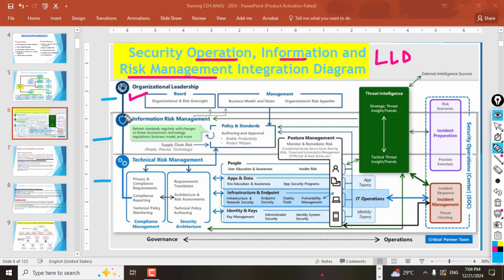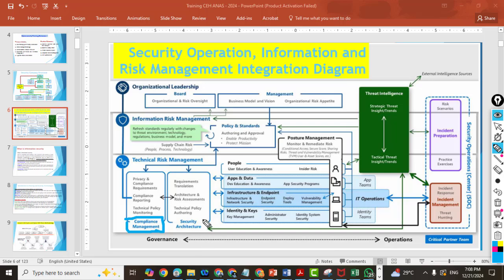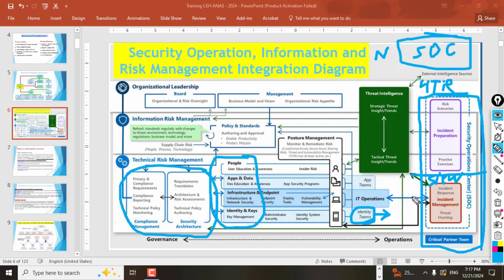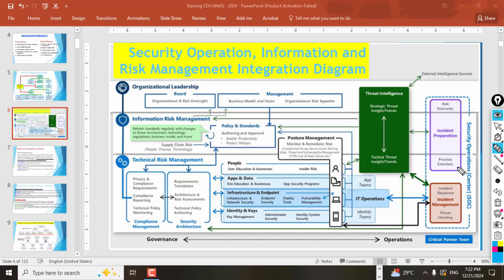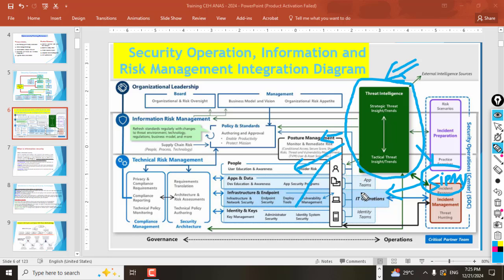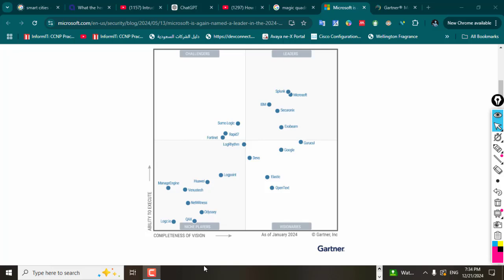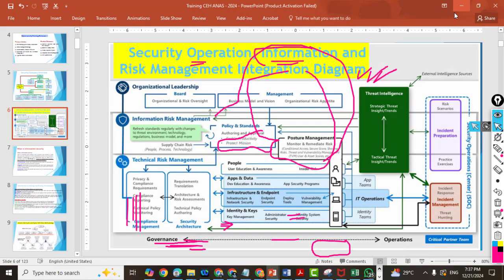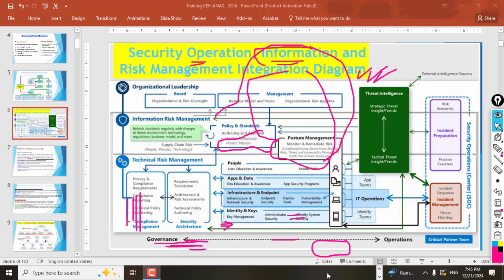Cybersecurity and Ethical Hacking part 2 ( SOC, SIEM)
Business Continuity
management Boards